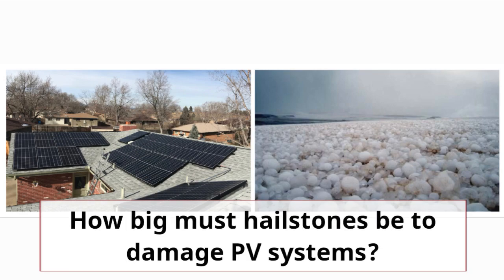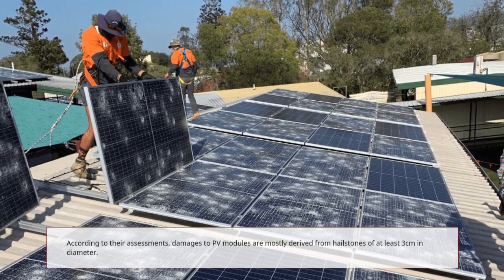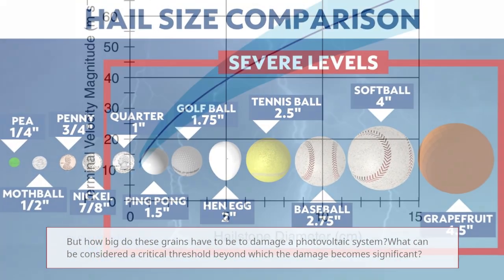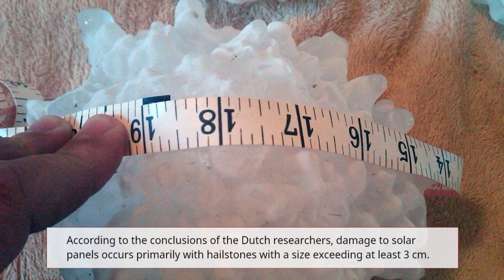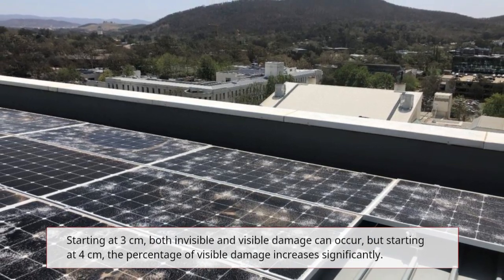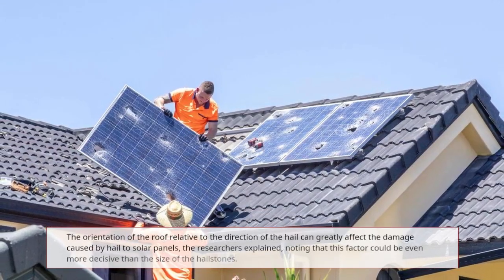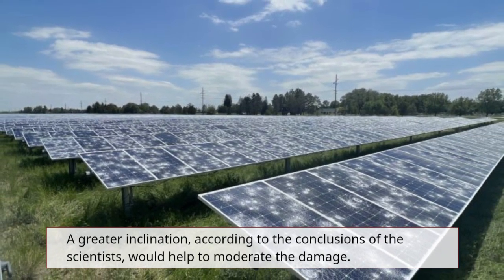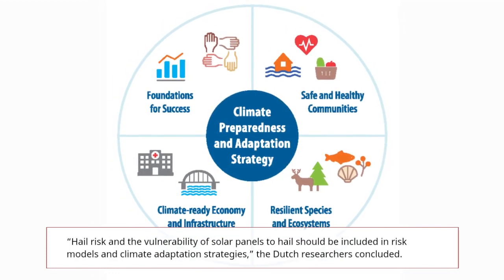Hailstorms Impact On Solar PV Panels | AI-Automated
Hi guys, today's video is about the Hailstorms impact and size on Solar PV Panels and how it affects the solar panel performance, panel output power, and its lifespan.